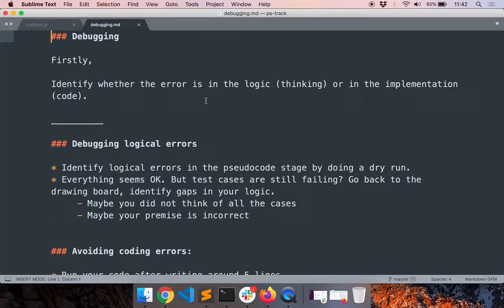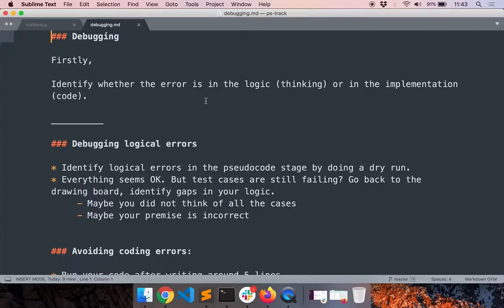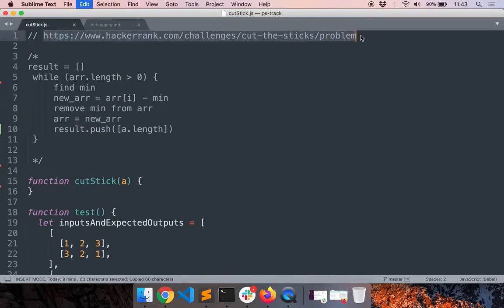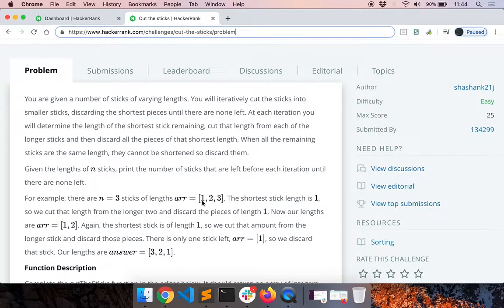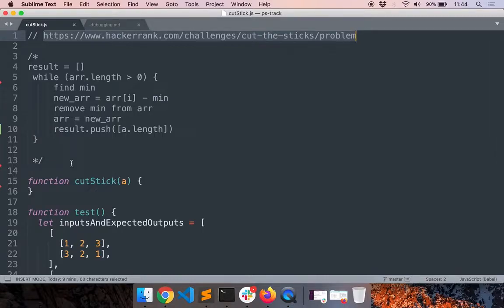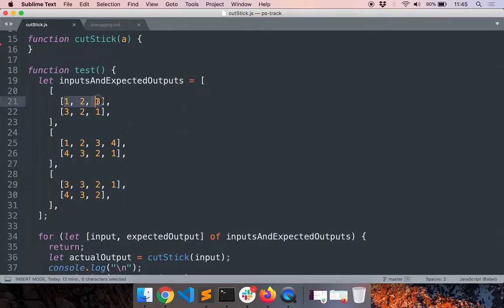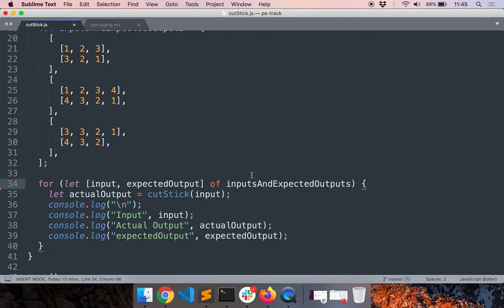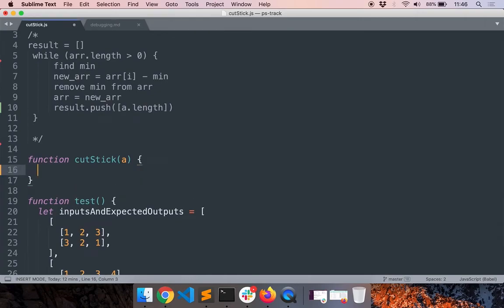Problem Solving Track: Debugging - Part 1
In this series, we'll write learn a few common strategies for debugging by solving the "Cut the Sticks" problem on HackerRank